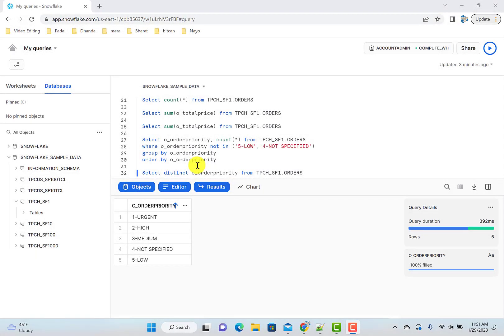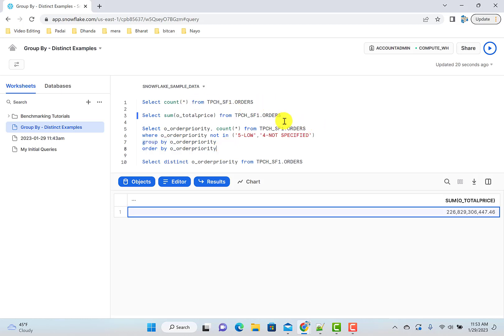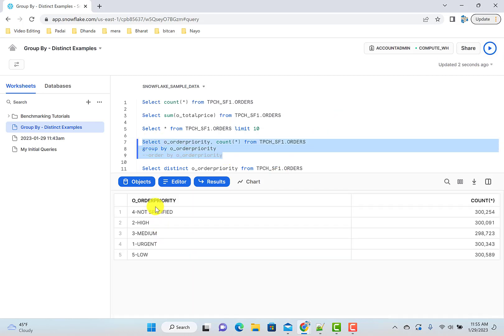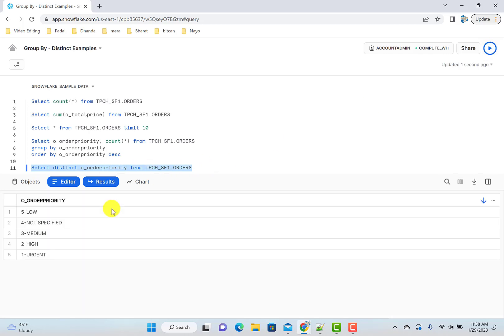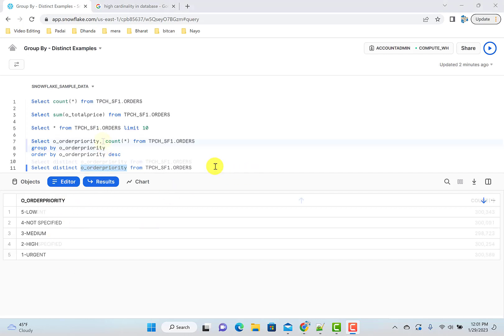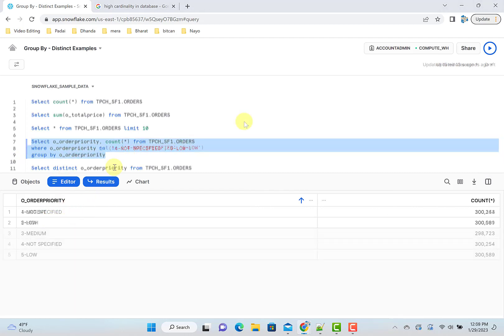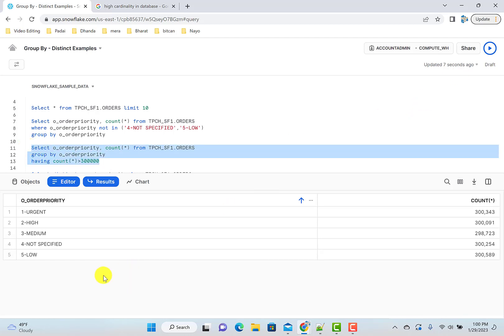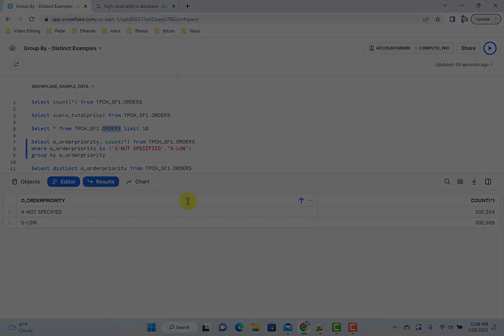Part4-Group By, Distinct & Having Clauses In SQL-Very Important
Follow this SQL Playlist part by part and become SQL expert quickly.
This part explains few of very important functions or clauses in SQL which are group by, having and distinct clause. Keep learning and have fun.